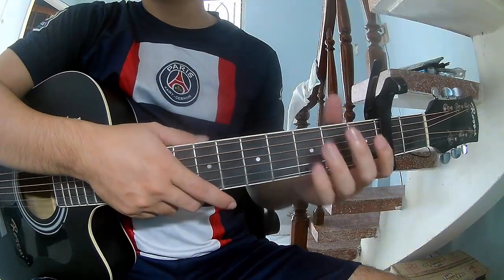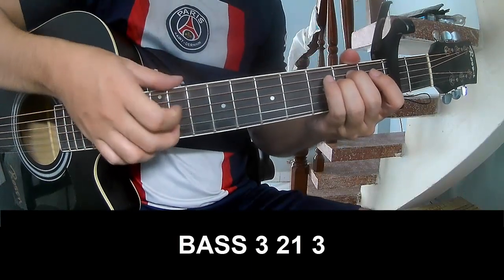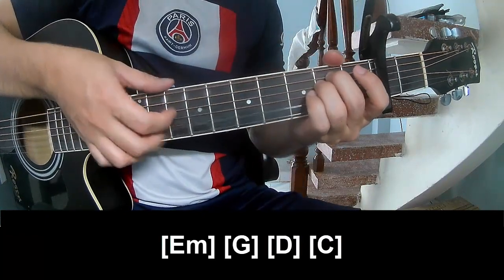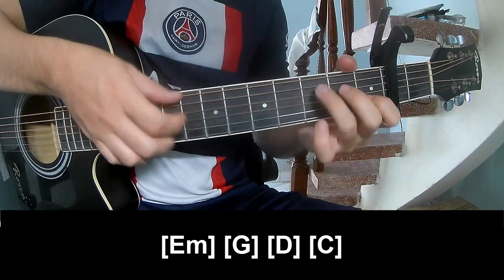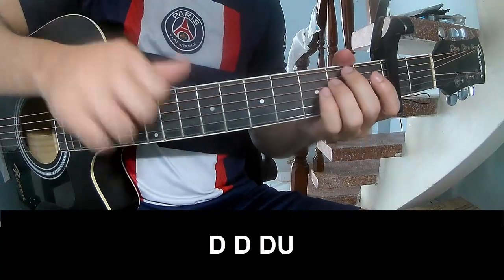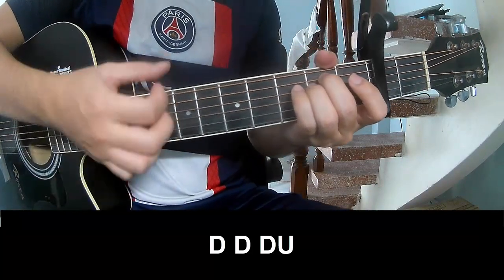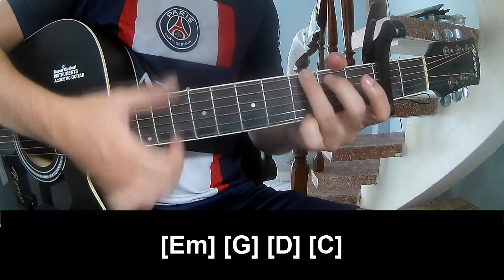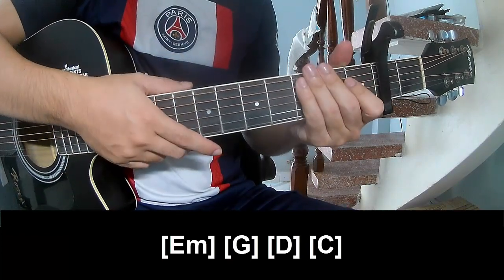How To Play Guitar Half of forever By Henrik Version 1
Today, I will share with you How To Play Guitar Half of forever By Henrik Version 1